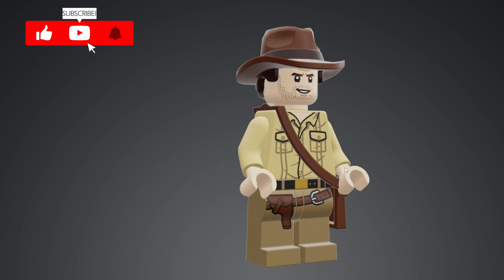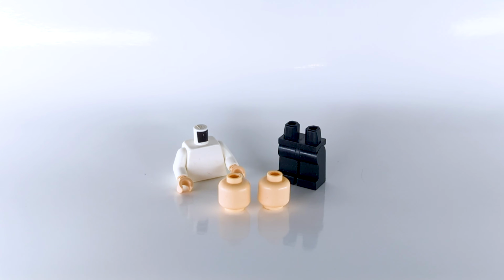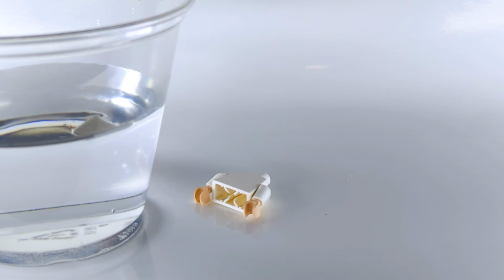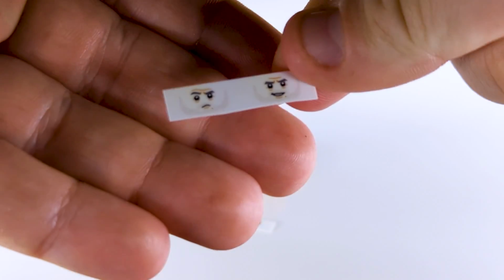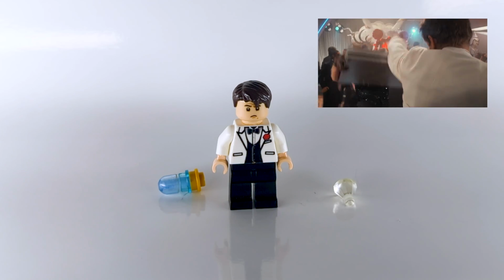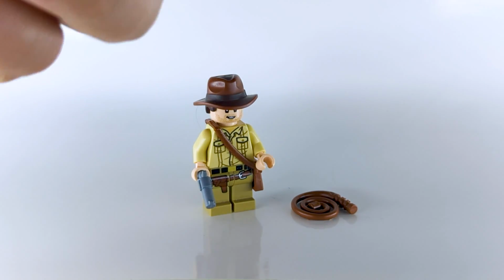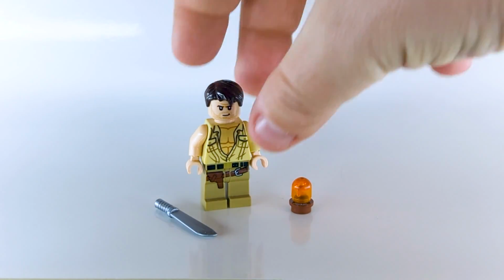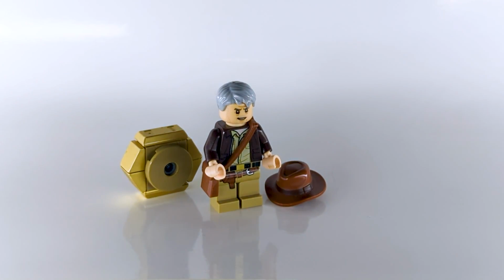Making REAL Indiana Jones Minifigures Using WATER-DECALS | Custom Minifigure Tutorial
In this video I'll go over how I created REAL versions of my own custom Indiana Jones figures. They're all based off the recent 2023 designs. I'll show off a few that I've created, and go through the process of applying decals t oa figure as well!

Water Slider Decal Paper